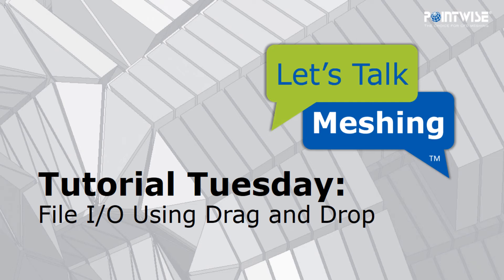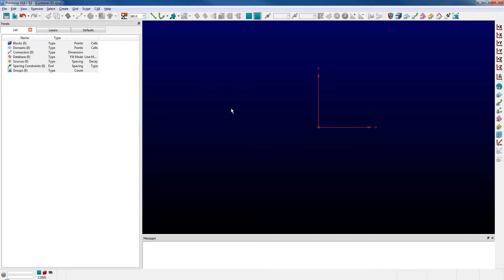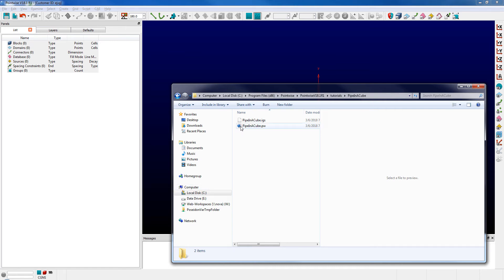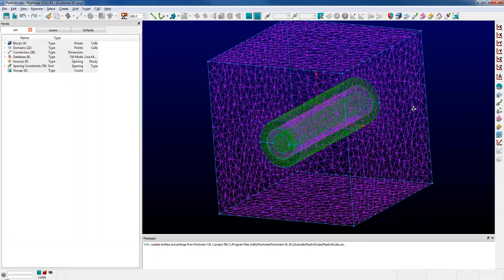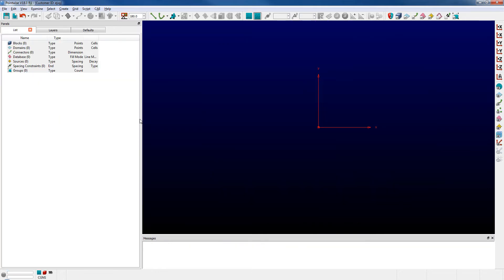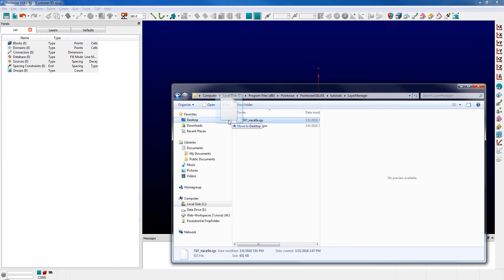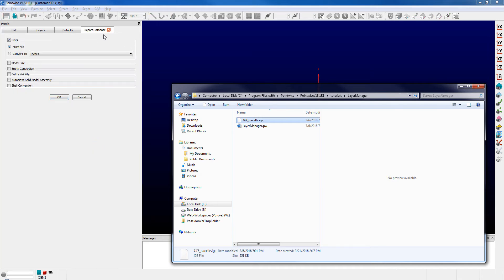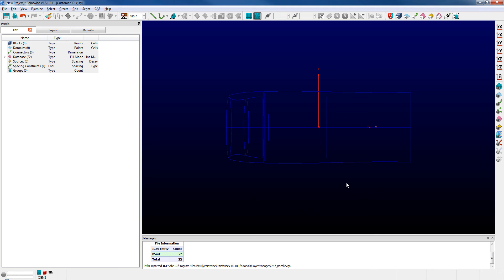File I/O Using Drag and Drop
In this video we demonstrate how users can quickly open geometry and project files using the drag and drop feature within Pointwise.